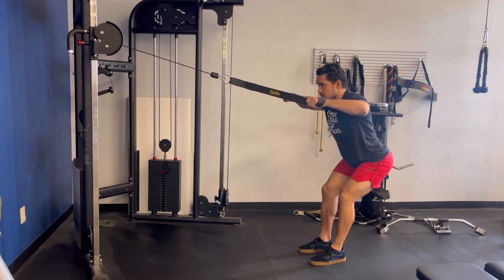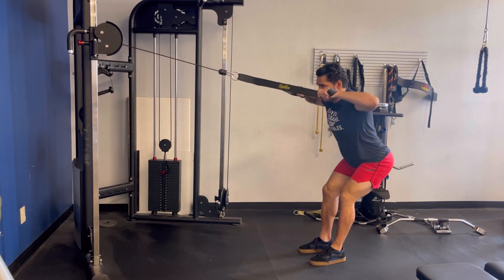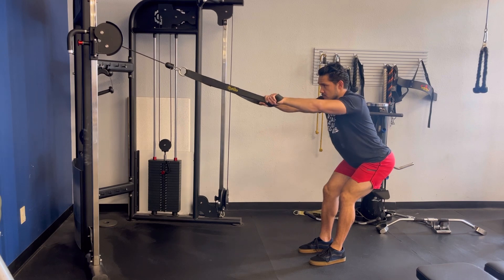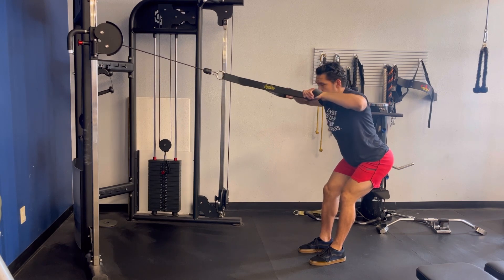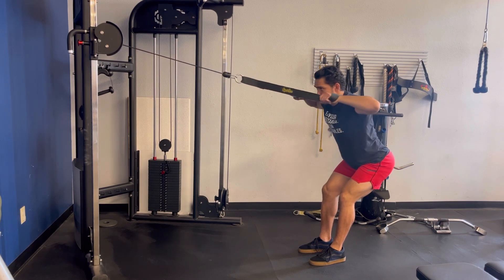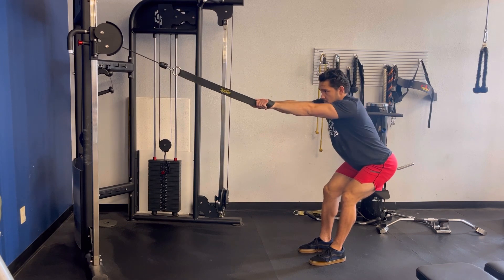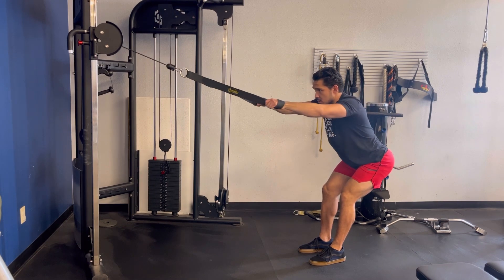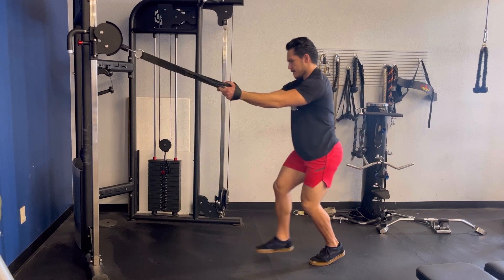Cable Facepull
Tutorial